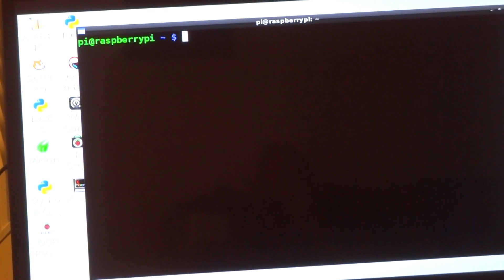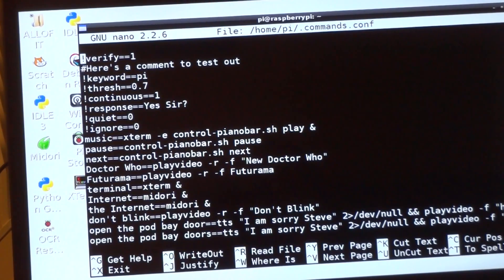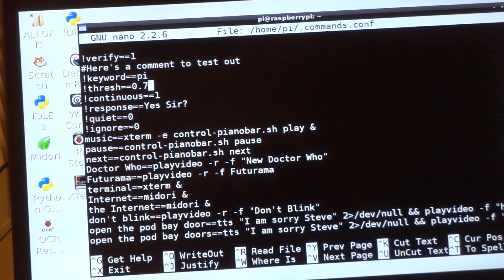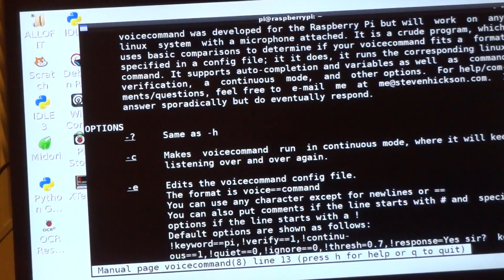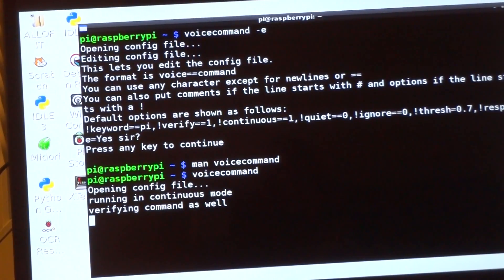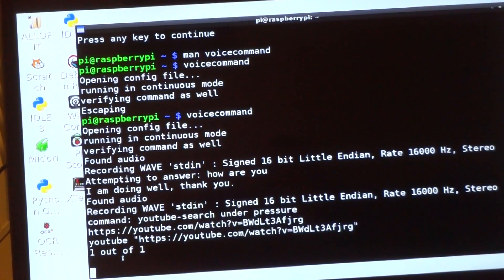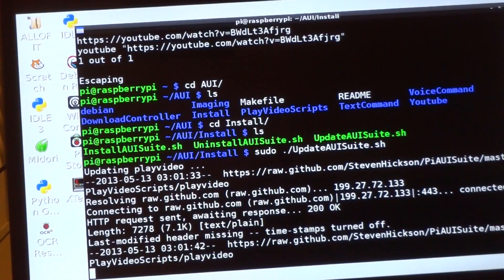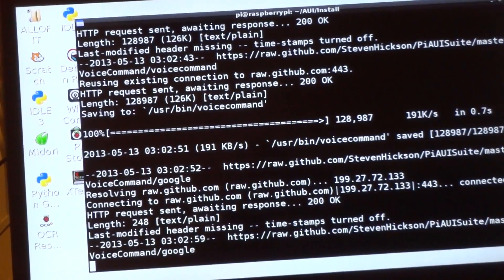Voice Command v.2.0 on the Raspberry Pi